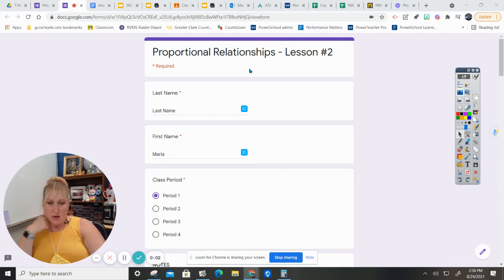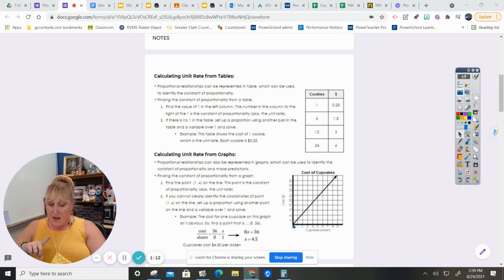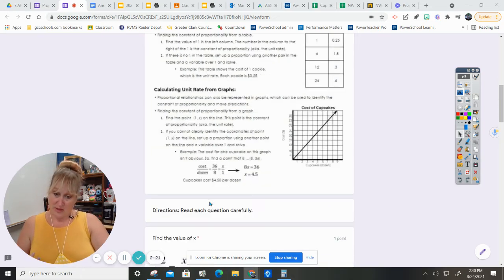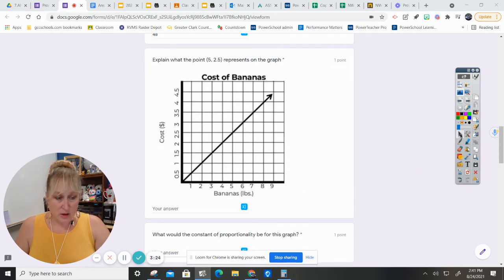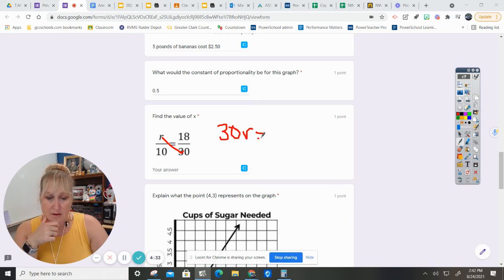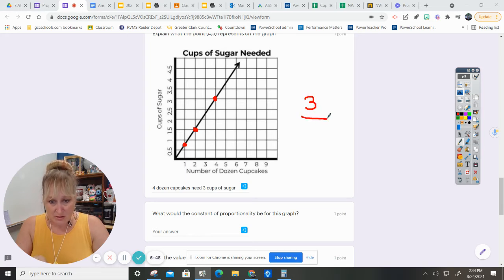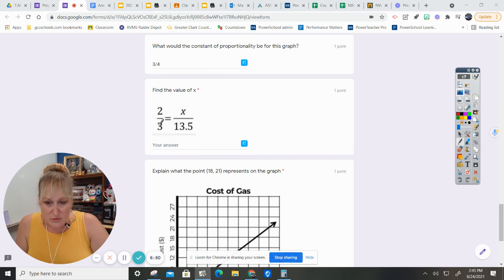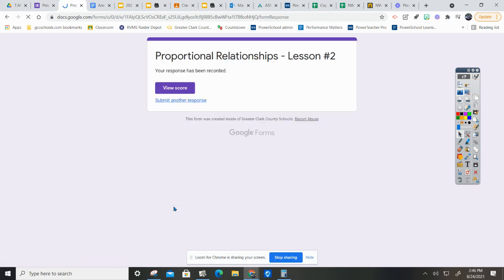Proportional Relationships Lesson #2